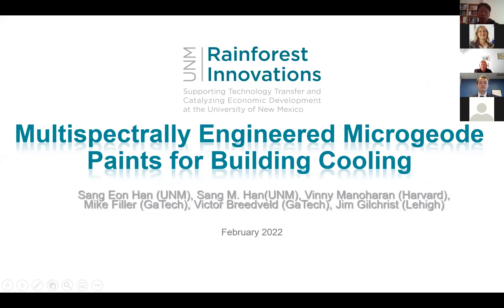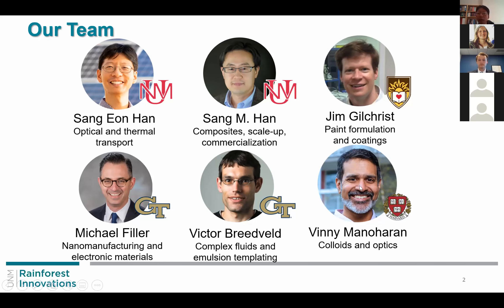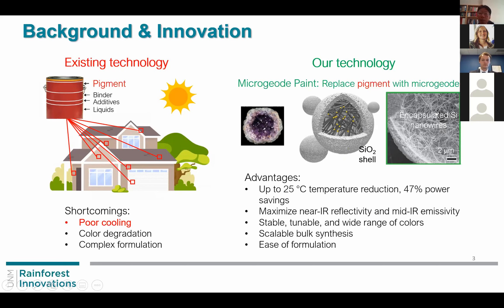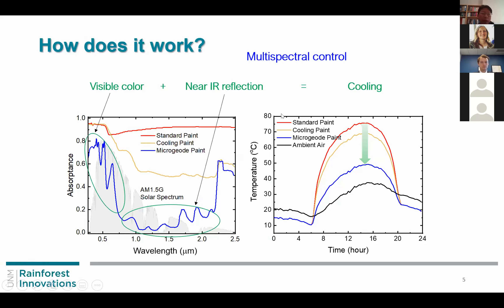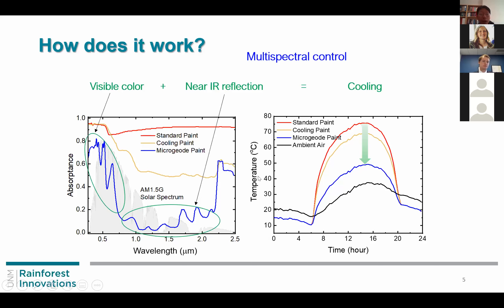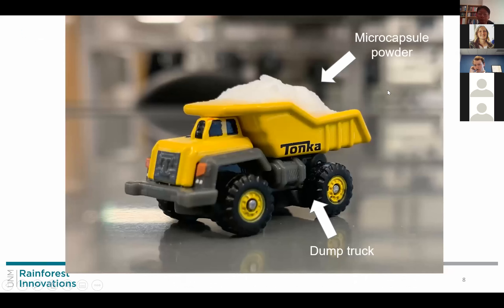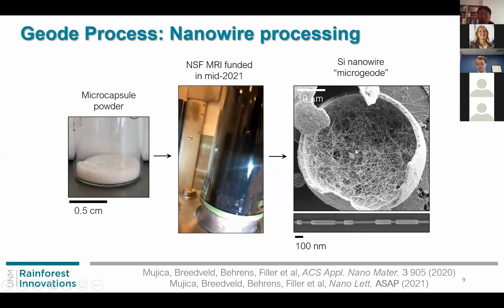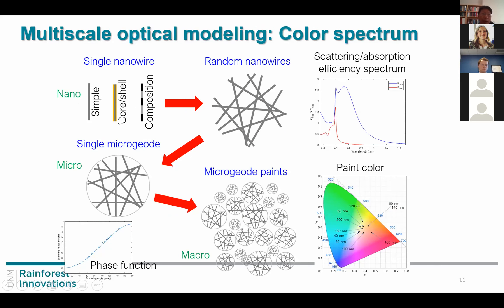Multispectrally Engineered Microgeode Paints for Building Cooling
Presented by Sang Eon Han, Ph.D., Associate Professor & Associate Chair, Department of Chemical & Biological Engineering